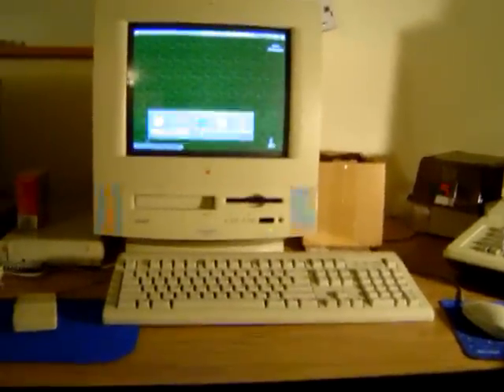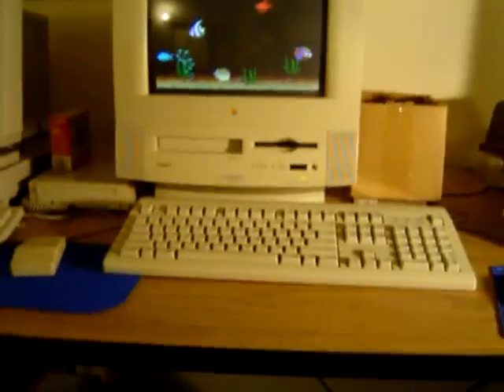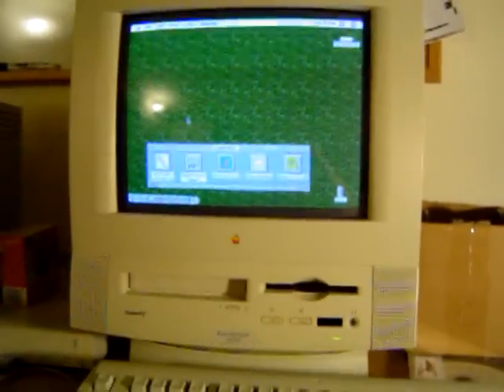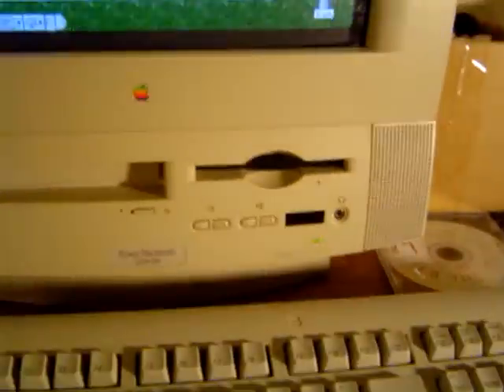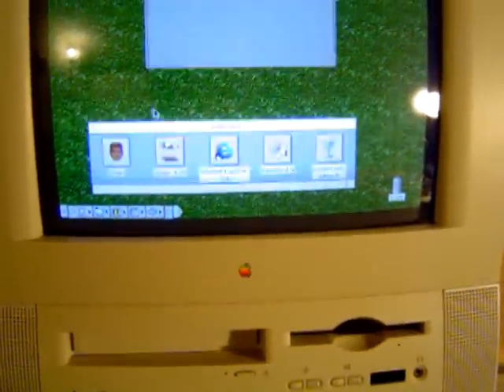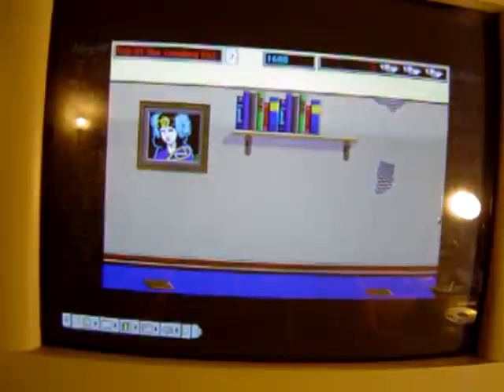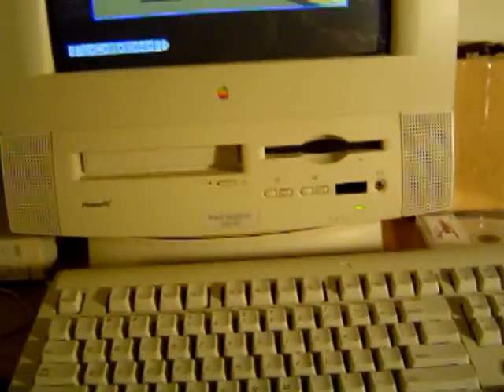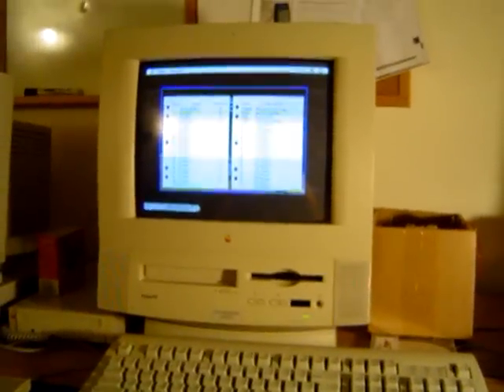Macintosh PowerMac 5260/100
This is a 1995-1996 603e-based Power Macintosh 5260/100. Details are in the video... This was a viewer request.